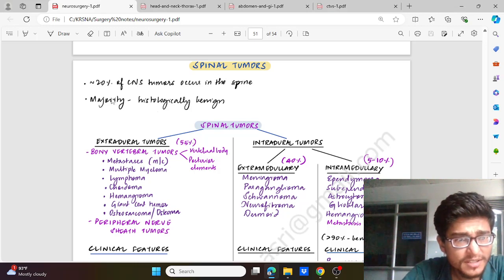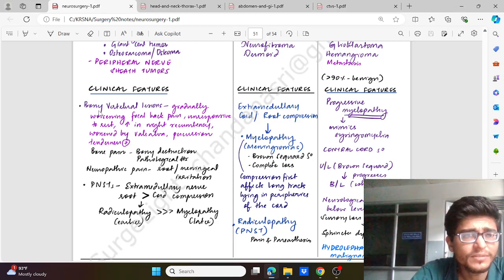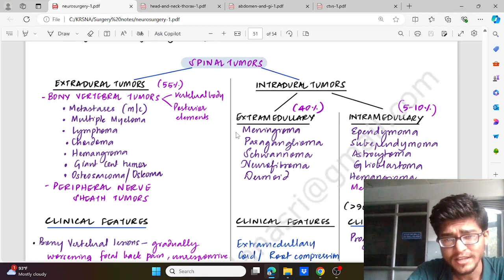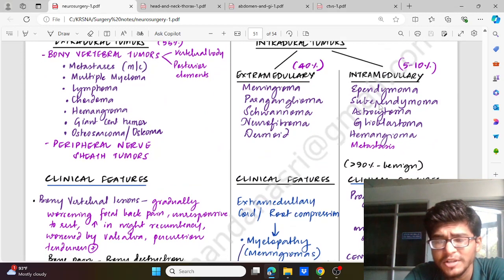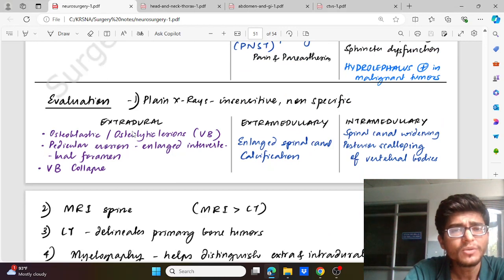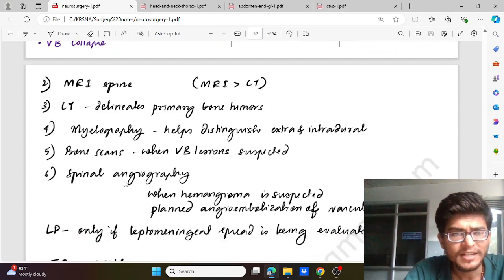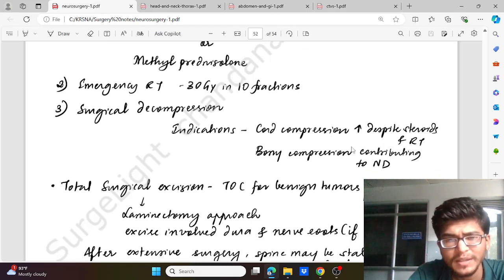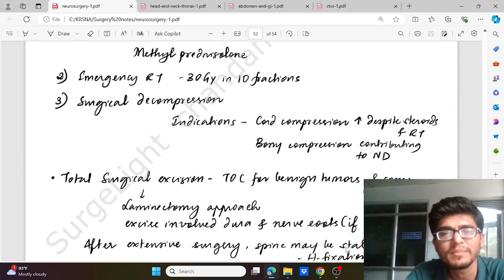SPINAL TUMORS/NeuroSurgery/ONCOLOGY/MBBS/MS/DNB/NEETPG/NEETSS/DR LALKRISHNA TATA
1.HOLISTIC HEALTH AND HEALING.
2.SOCIAL ACTIVITY.
3.TEACHING AND  LEARNING.
4.SPIRITUALITY.
5.SPORTS .
6.PHILOSOPHY.
7.PSYCHOLOGY.
8.MOTIVATION.
9.MANAGEMENT.
10.BALANCE IN LIFE.
11.MEÐICAL ENTRANCE EXAMS.
12.COUNSELLING.